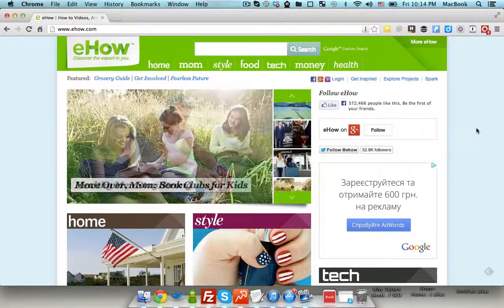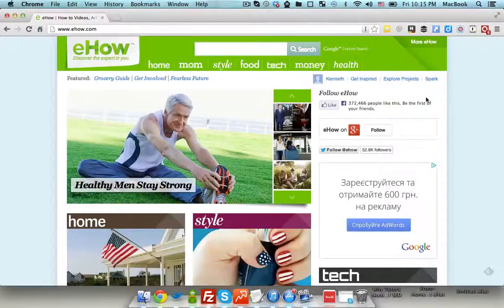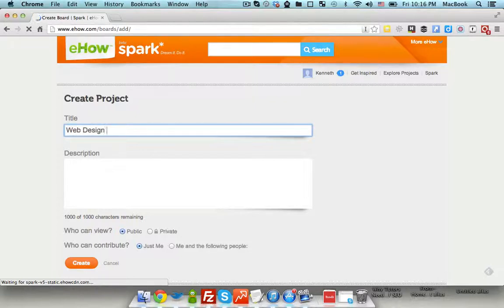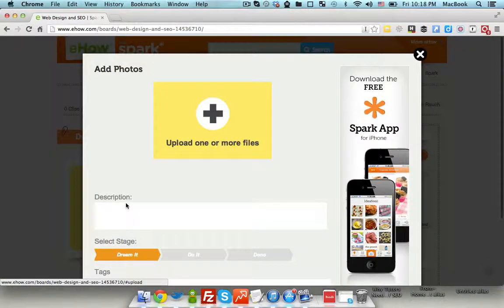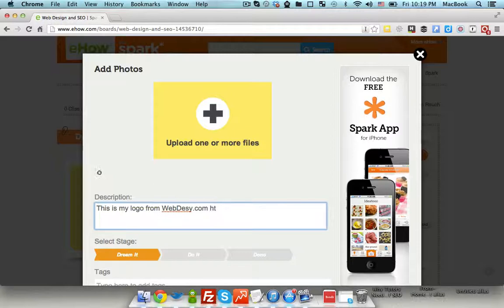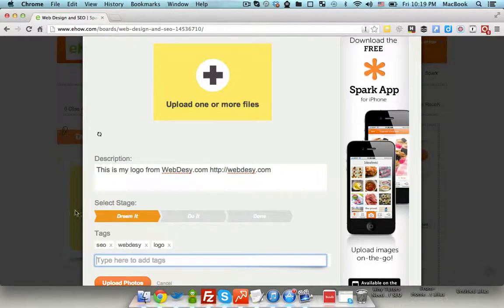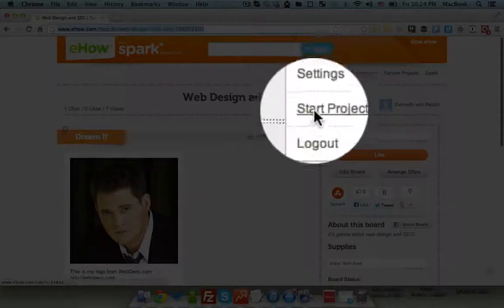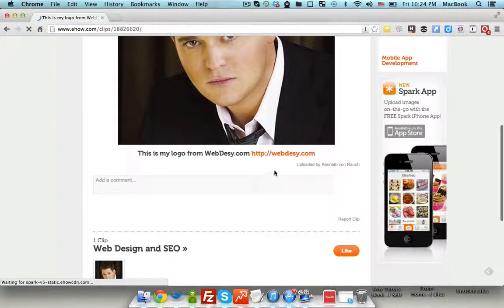How to Create an eHow.com Account for Boosting SEO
- This screencast will show you how to create a free eHow account and leave a live link there :)